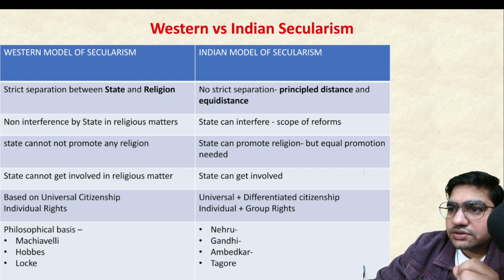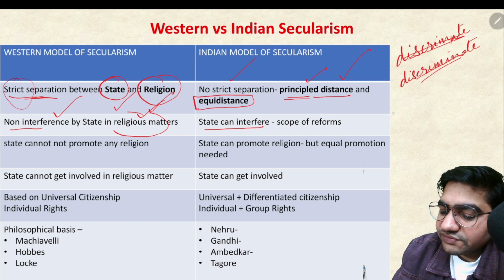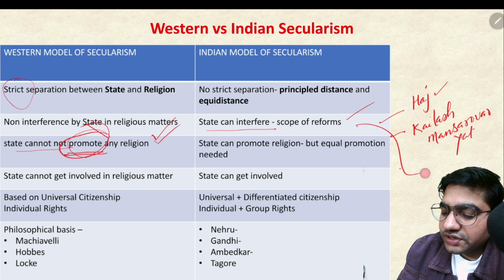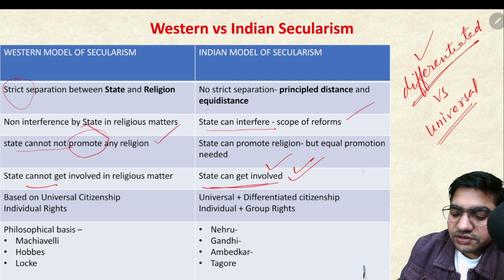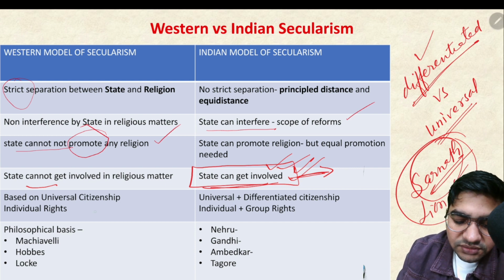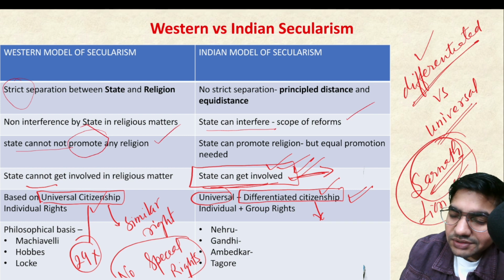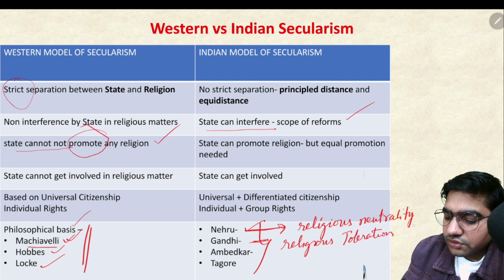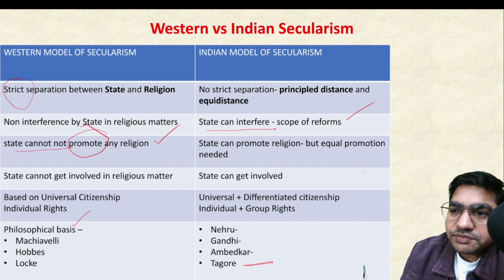secularism - part 2 l Indian vs Western secularism - comparison l UPSC mains l Pankaj Sir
indian secularism,
secularism in indian constitution,
indian secularism vs western secularism,
indian model of secularism,
secularism and indian constitution,
secularism and indian constitution class 8,